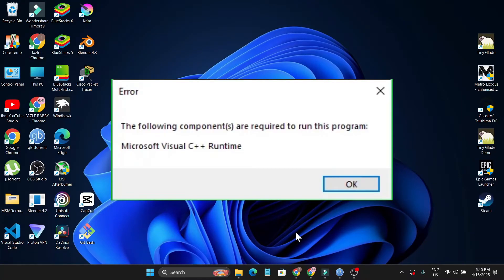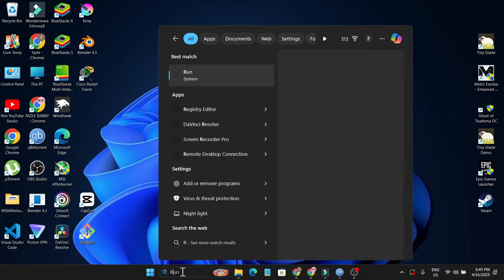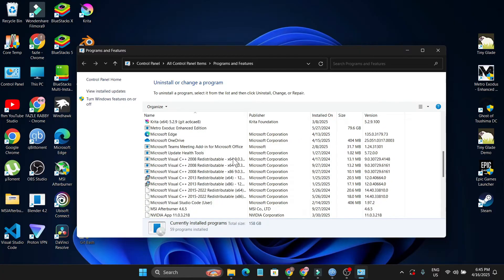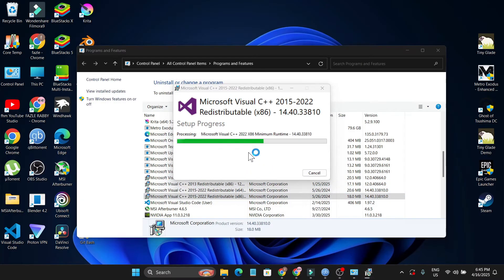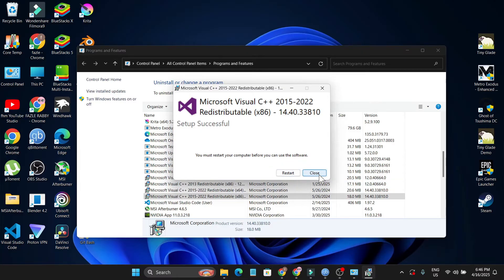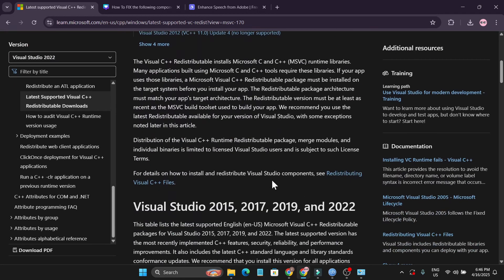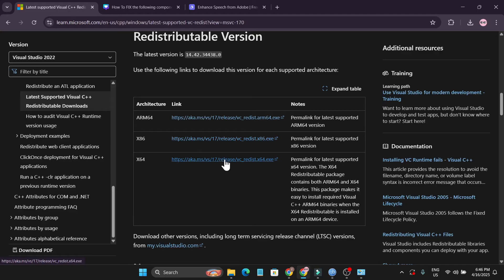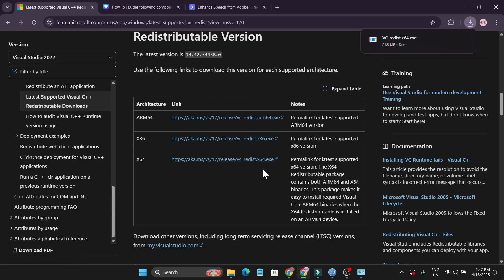How to Fix the following components are required to run this program microsoft visual c++ runtime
Fix the following components are required to run this program microsoft visual c++ runtime .
How to fix Microsoft Visual C++ Runtime Error .Are you facing the Microsoft Visual C++ Runtime Library Error on your Windows PC? In this step-by-step guide, I'll show you how to resolve this issue quickly .In this video we are going to see, fix the following components are required to run this program microsoft visual c++ runtime error .

the following components are required to run this program microsoft visual c++ runtime
fix the following components are required to run this program microsoft visual c++
microsoft visual c++ runtime
마이크로소프트 비주얼 c++ 런타임 오류
error the following components are required to run this program microsoft visual c++ runtime